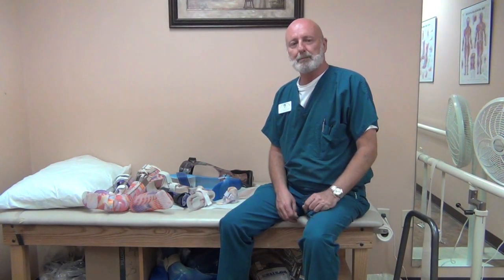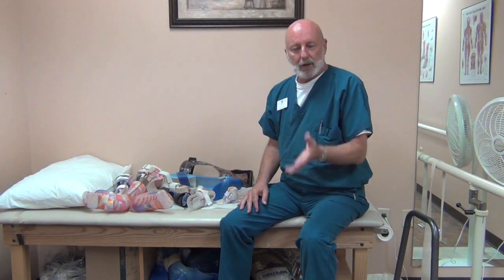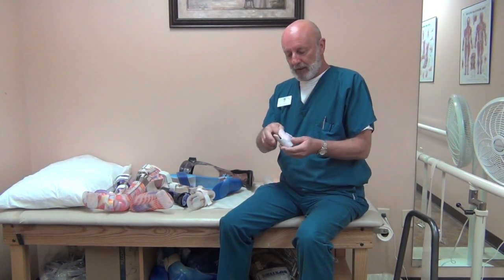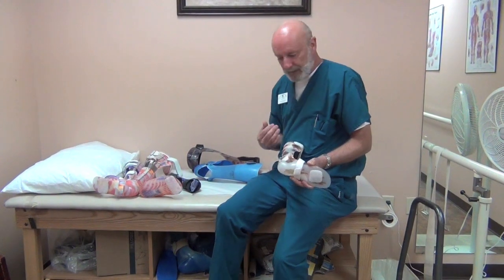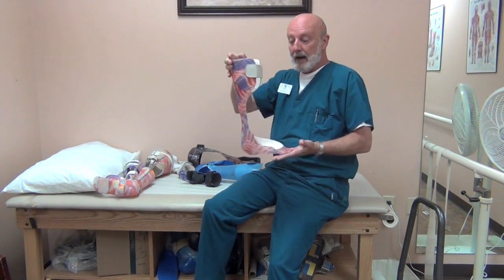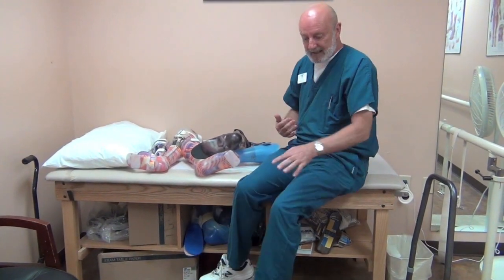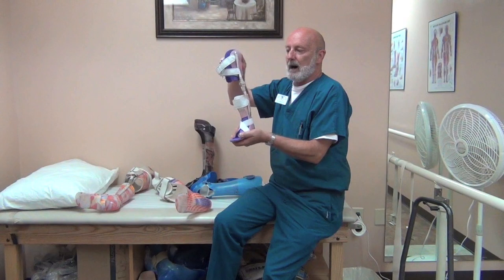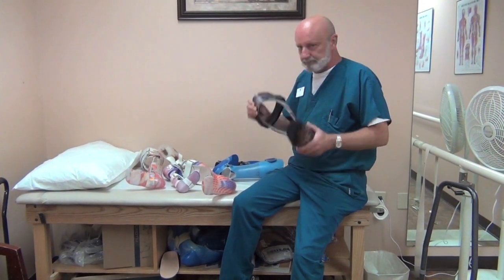Design: AFO Designs Used in Treating Paralysis in Spina Bifida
Kevin discusses various orthotic options for the treatment of paralysis in spina bifida.